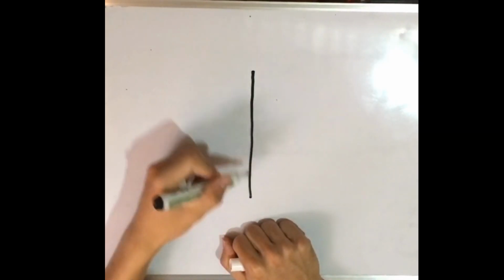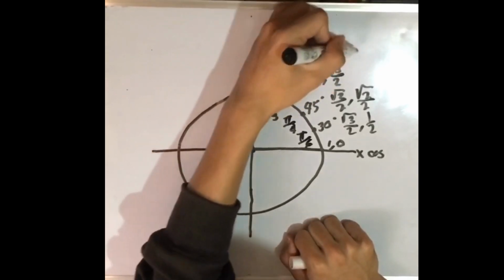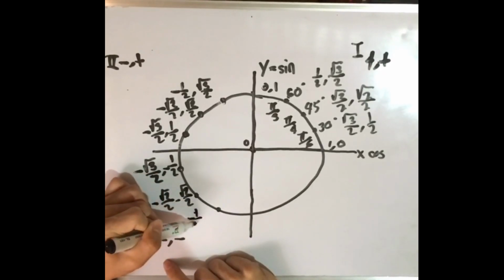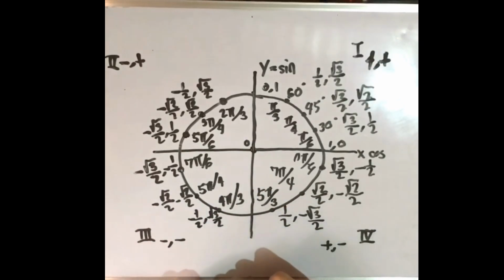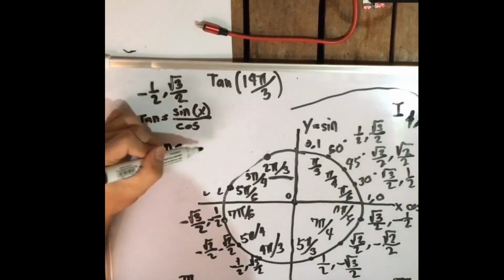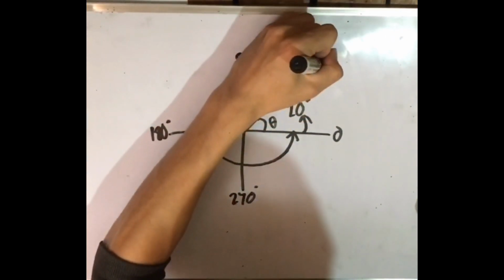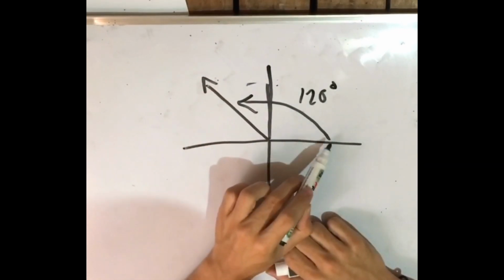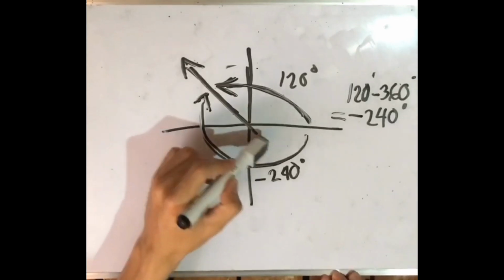TRIGONOMETRIC UNIT OF CIRCLE, FIRST PERFORMANCE: (TEP-48)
This video is for my personal learning and practice. I'm imitating the style and script of Professor Dave explains  Tutor video in title "The easiest way to memorize Trigonometric unit circle."  I'm not monetizing this video and it's unlisted for personal use only.